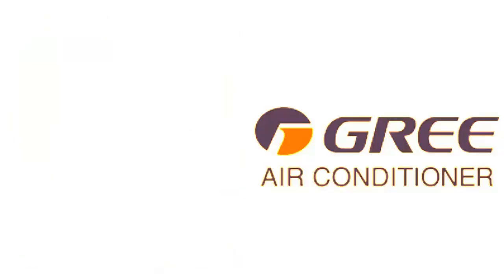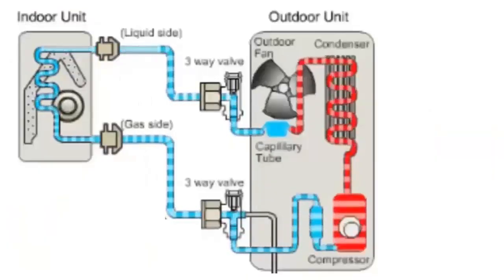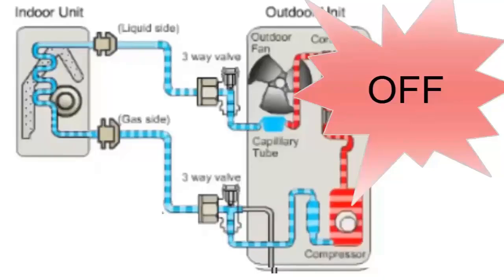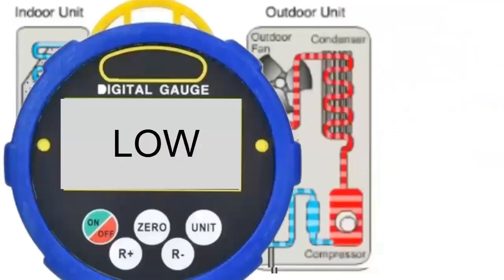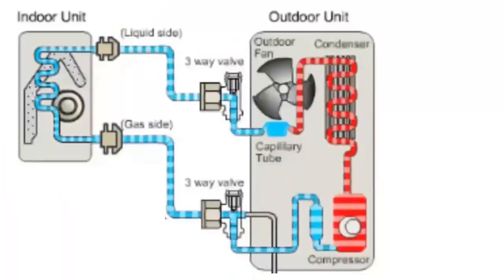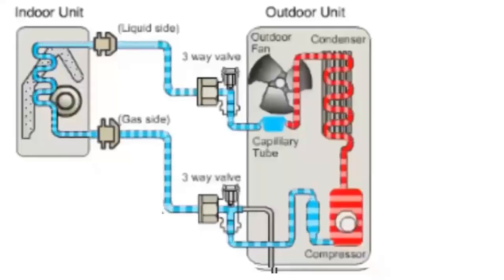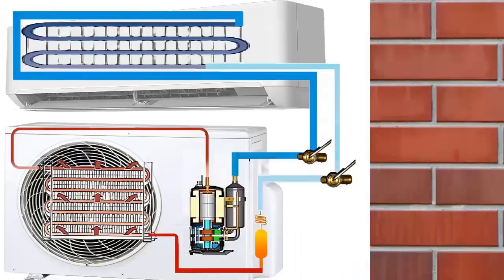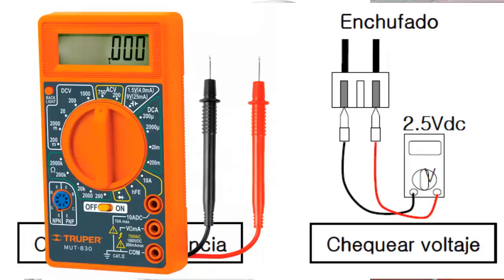Gree Air Conditioner Error Codes E2, E3, E4: Meaning, Causes, and Solutions